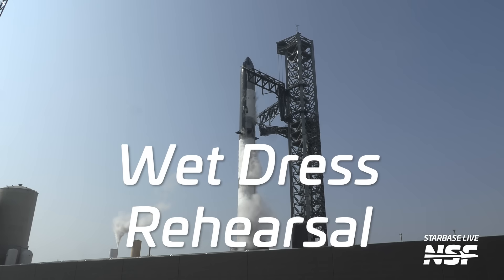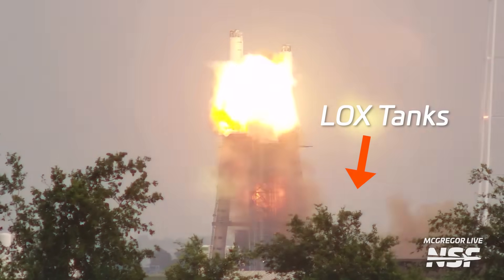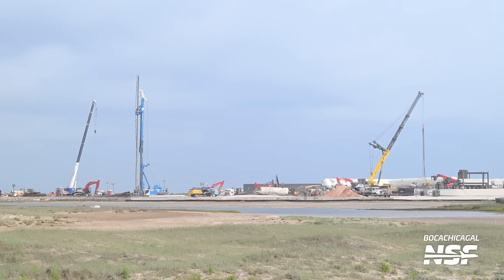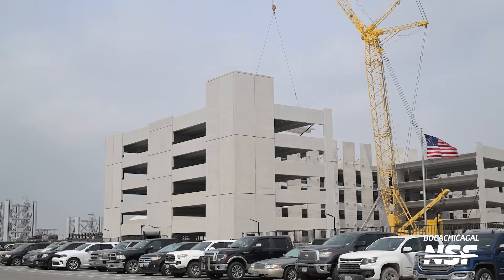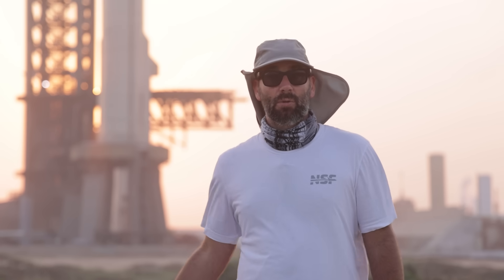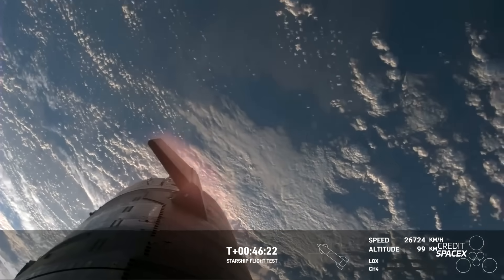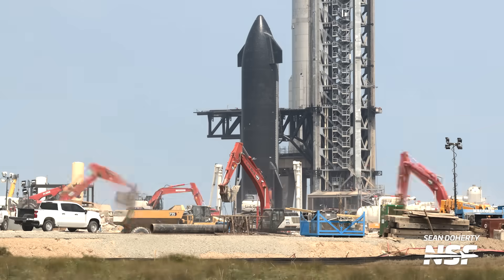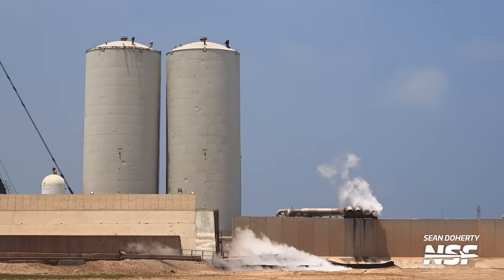Everything Is Falling Into Place (For Starship Flight 4) | Starbase Update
🚀 Welcome to your Starbase Update! This week has been filled with monumental news. Starship's Wet Dress Rehearsal wasn't the biggest story as we now have road closures, airspace closures, marine hazard notices, and an official launch date! SpaceX also released significant updates on Flight 3 and the upcoming Flight 4. Plus, a dramatic Raptor engine test explosion at McGregor and exciting developments at Starbase and beyond. Don't miss out!

🔴 Highlights:

* Starship Launch Date: Road and airspace closures, marine hazard notices, and the official launch date.

* Flight 3 Debrief: SpaceX reveals what went wrong and what to expect for Flight 4.

* McGregor Explosion: A dramatic Raptor engine test at SpaceX's engine testing facility.

🖊️ Written by Ryan Weber, Adrian Beil, and Alejandro Alcantarilla Romera.
🎥 Video from Mary (@BocaChicaGal), Sean Doherty, Jack Beyer, Starbase Live, SpaceX,and  McGregor Live.
✂️ Edited byThomas Hayden.